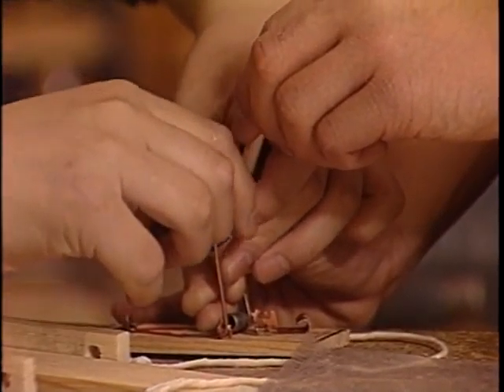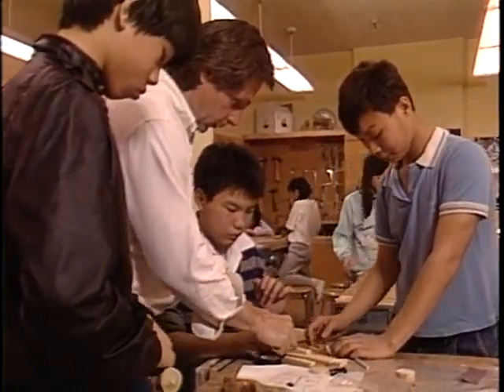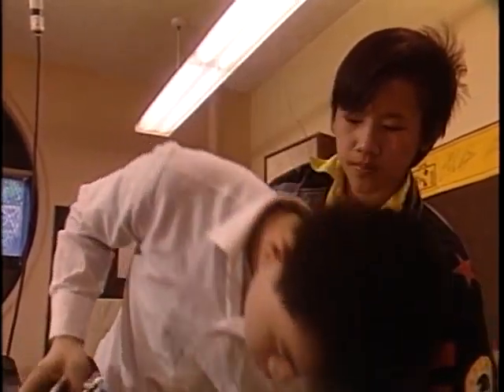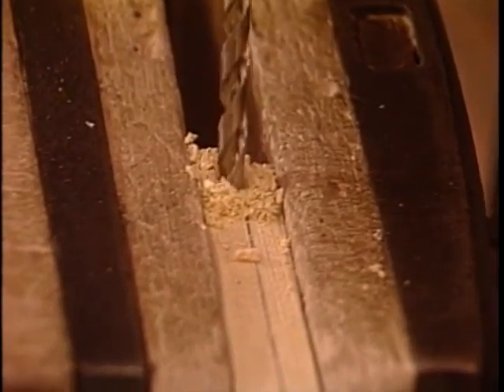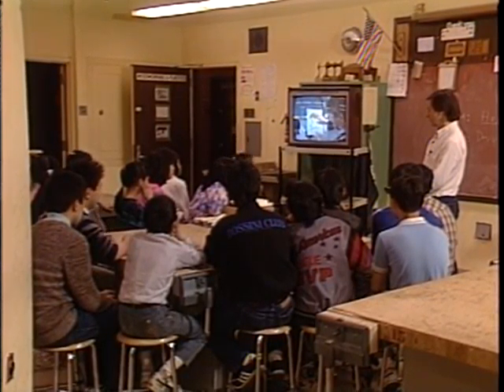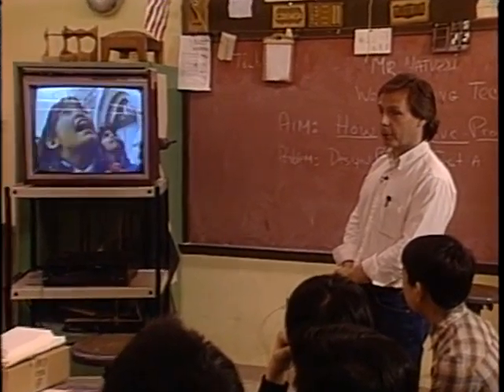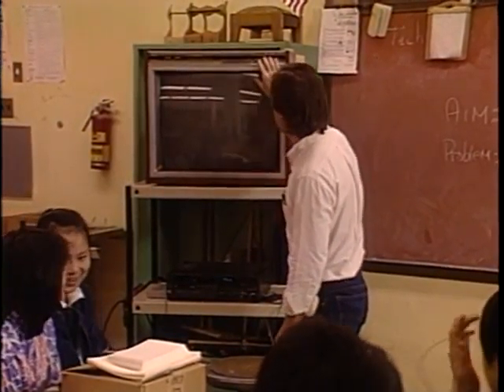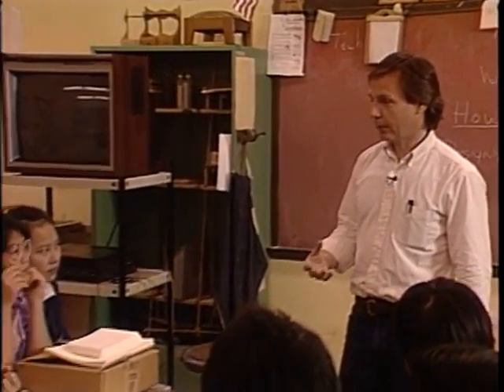Tape # 560 Adopt-A-School Tape # 6 Part II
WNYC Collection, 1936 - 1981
NYC Department of Records, Municipal Archives, New York City